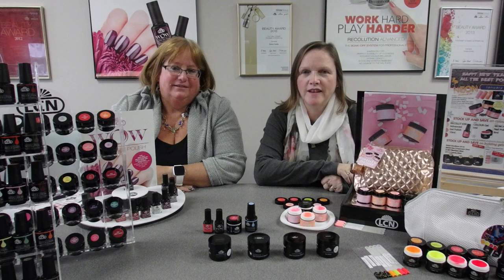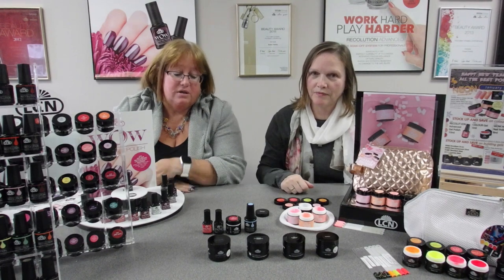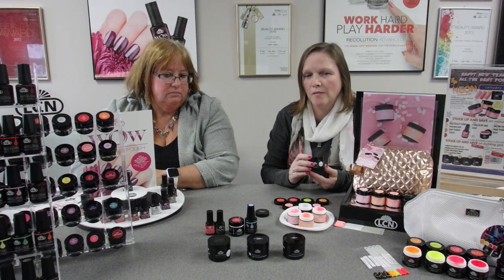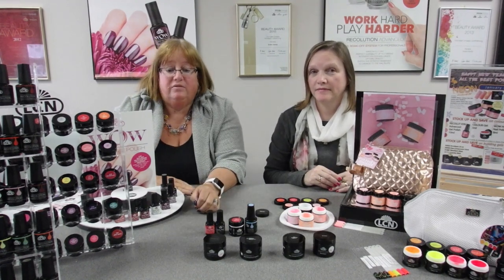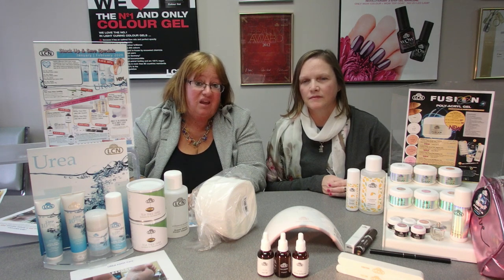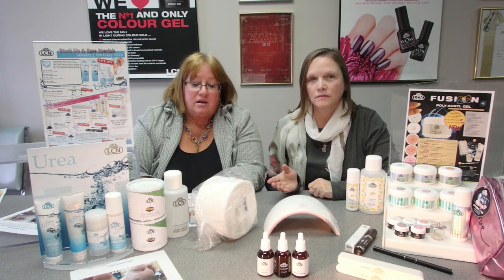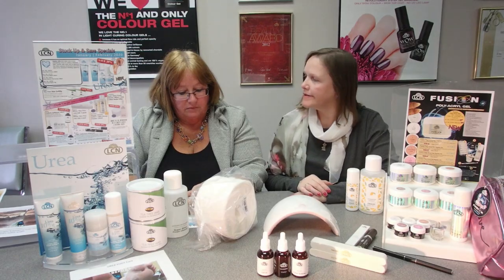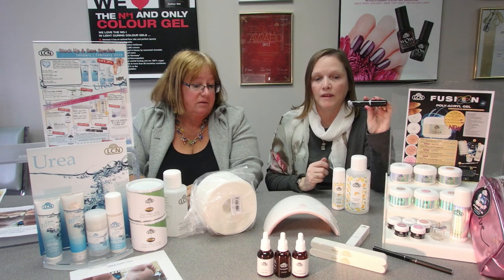LCN In The Boardroom January February 2020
Happy New Year!!! Join Susan and Cathi as they walk you through the latest LCN Canada Deals for January and February. Check out the NEW Candy Neon Colour Gel!

We have so many great products that are on deal, not only new products but some of our top customer favorites. This includes our TOP SELLING products Bondique and our most interesting product: Fusion Poly-Acyl Gel.

If you haven't taken inventory yet, do so now so you are able to take part of our Jan/Feb deals before they are GONE :)